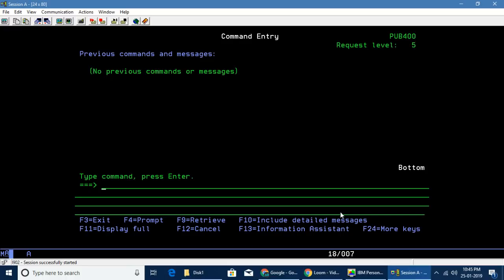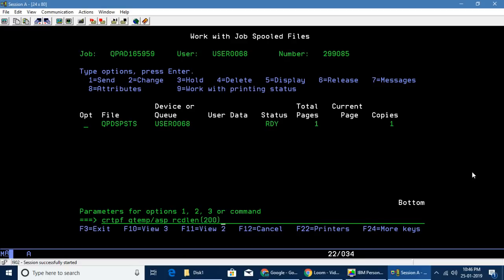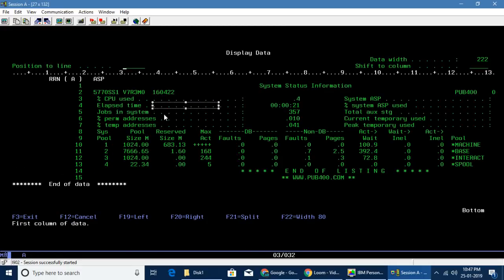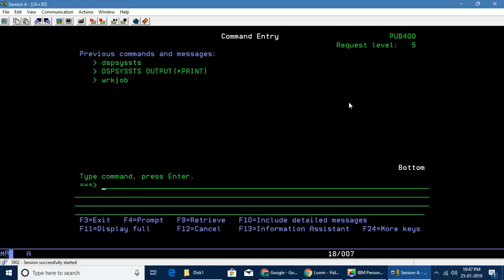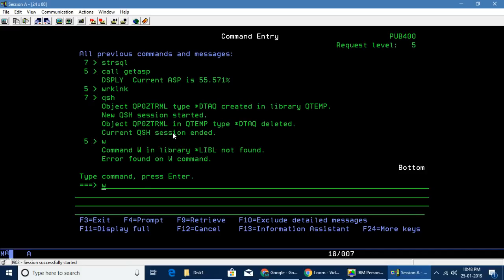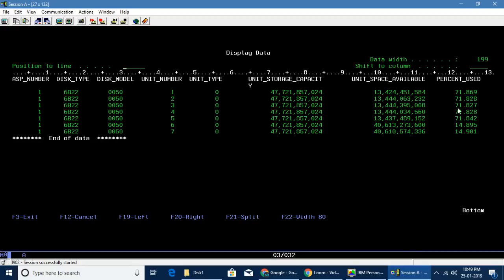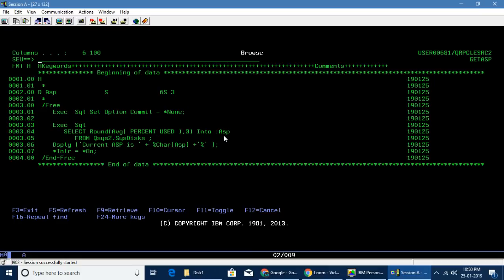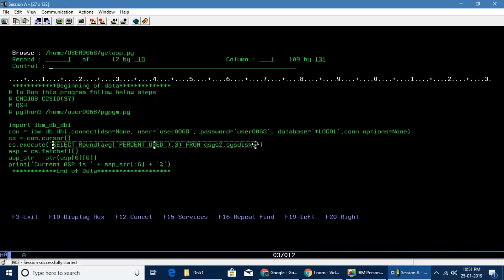How to get IBM i (AS400) ASP% using Python | yusy4code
In this video I have explained how to retrieve the system ASP% using SQLRPGLE and Python.